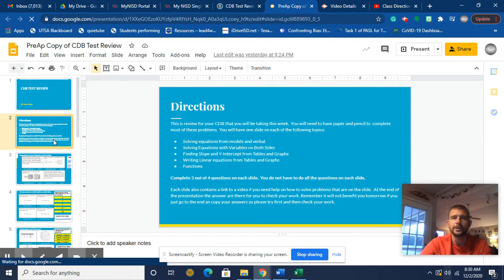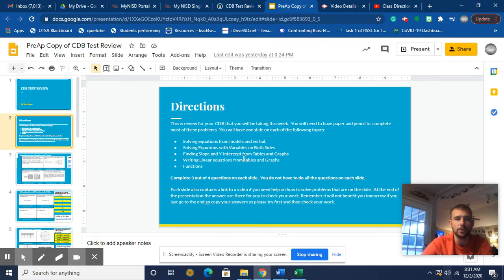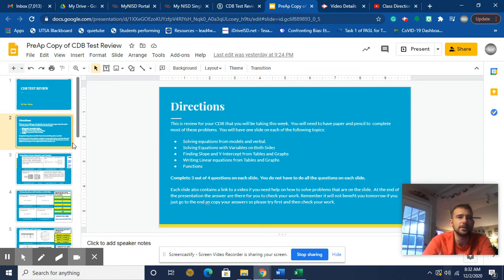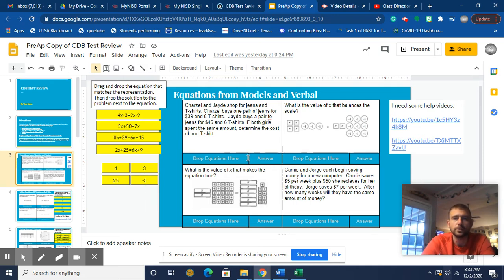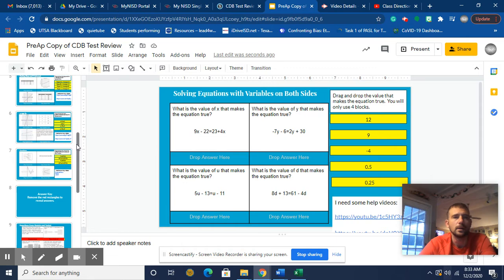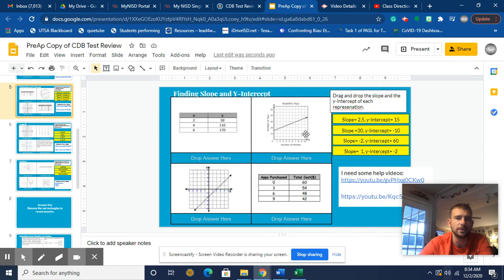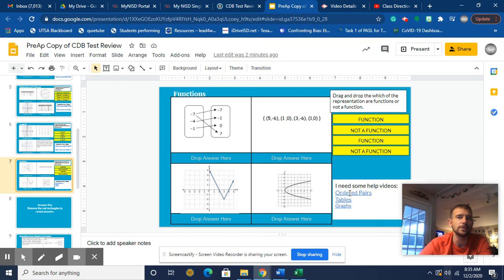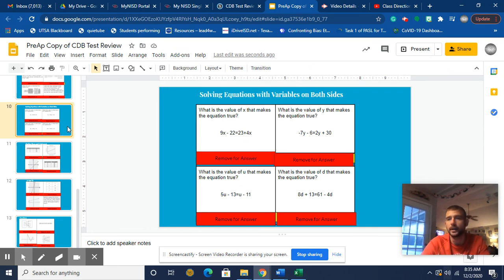PreAP Class Directions for Dec 2, 2020